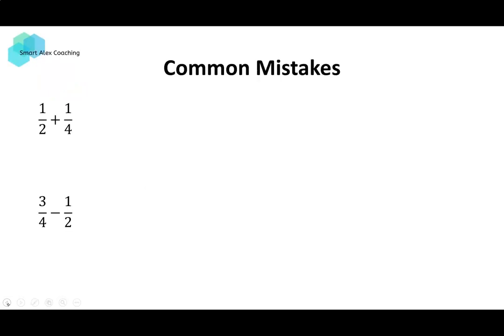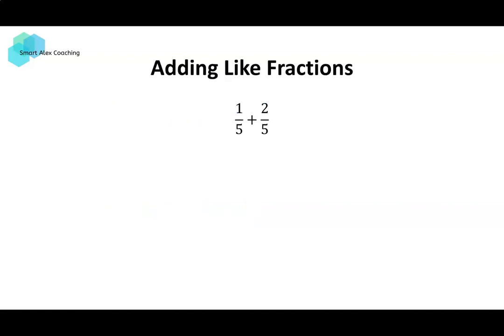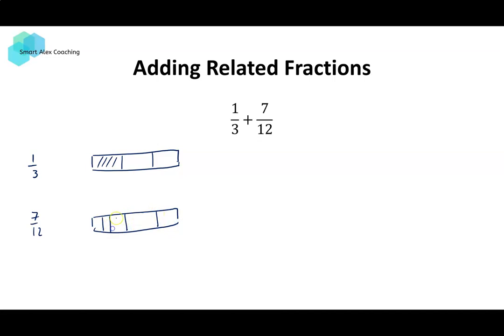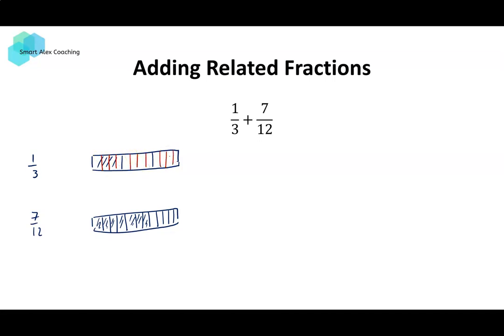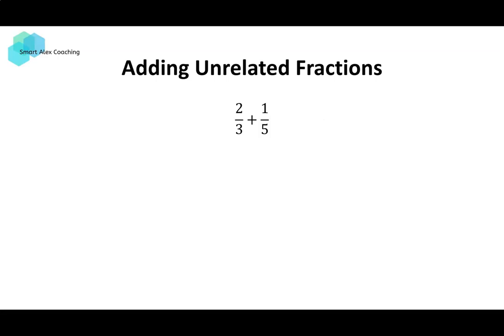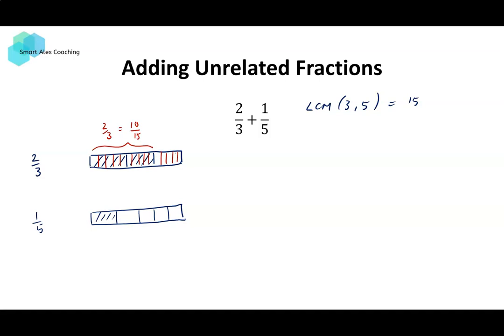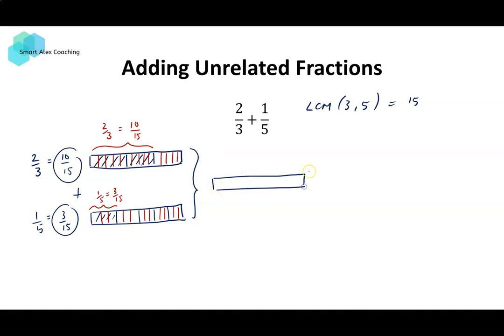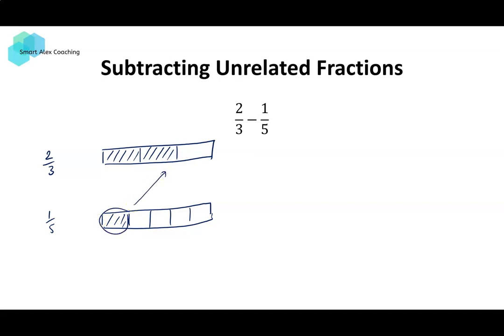Why We Need a Common Denominator when Adding/Subtracting Fractions